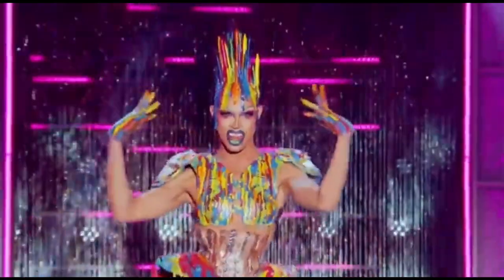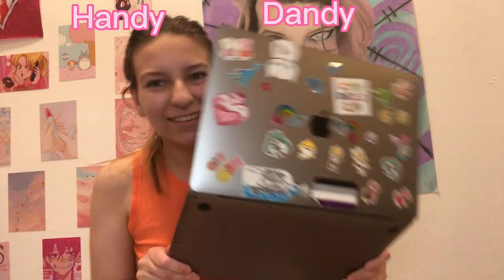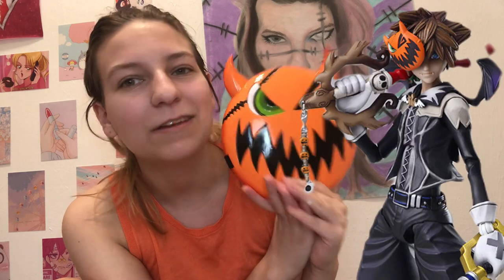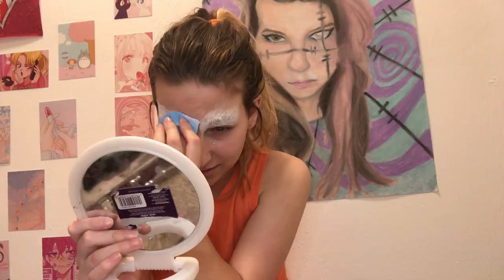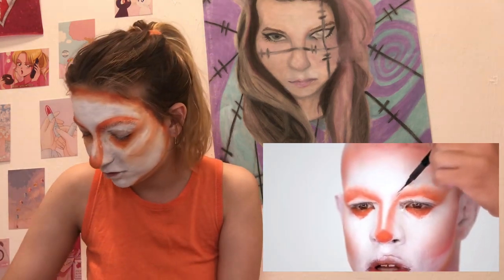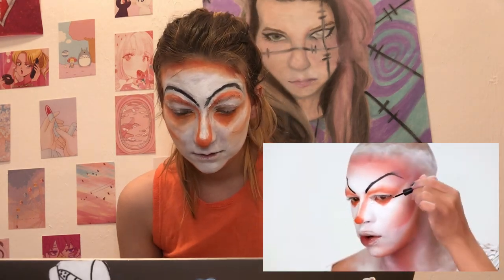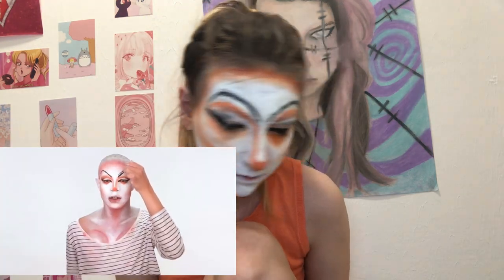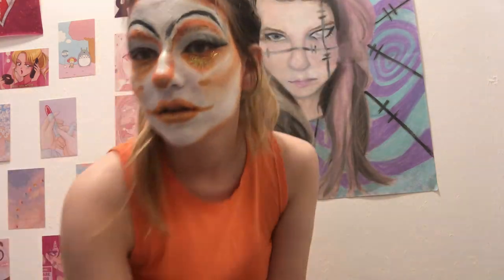I tried following Yvie Oddly's Makeup Tutorial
Hello everyone! In this video I tried following Yvie Oddly's makeup tutorial in honor of the ending of Rupaul's Drag Race All Stars 7.